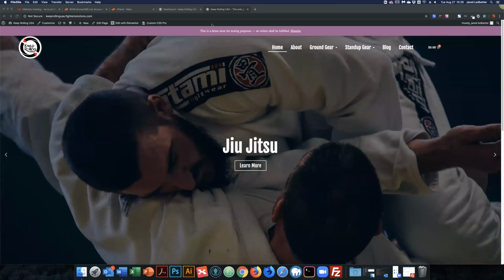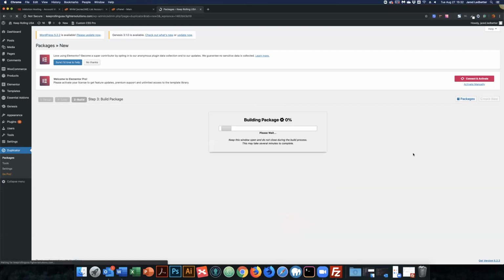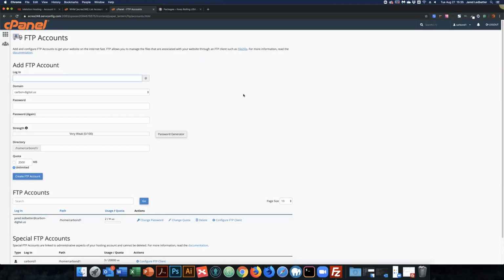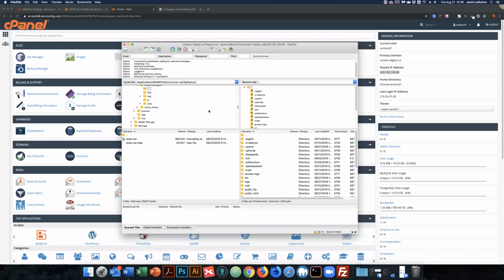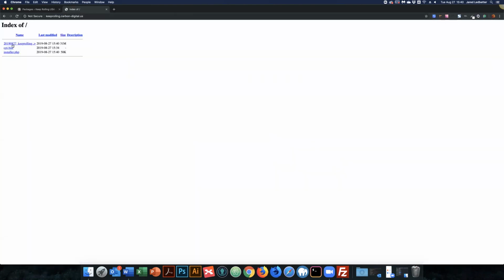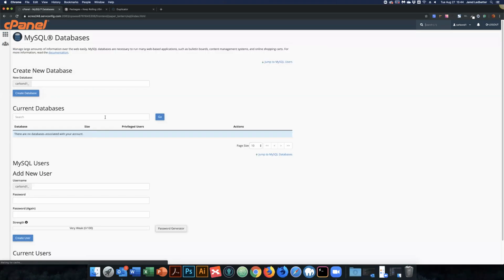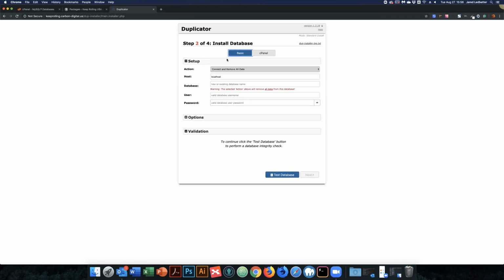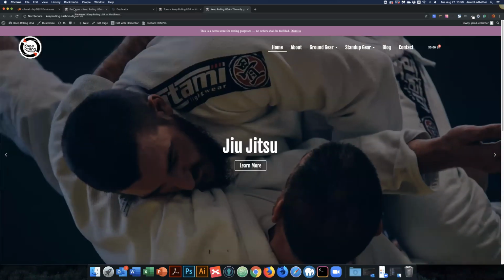Migrate WordPress Website with Duplicator 20190827